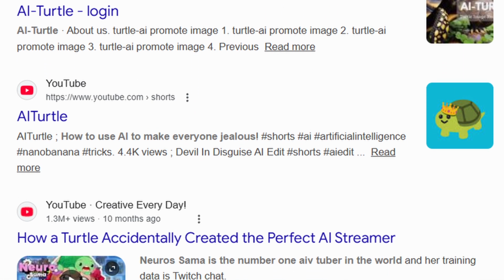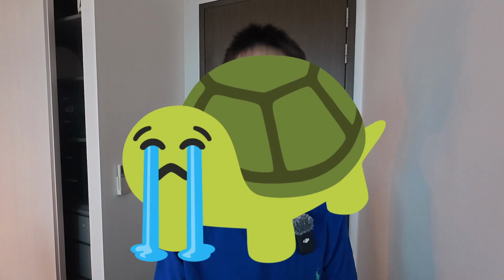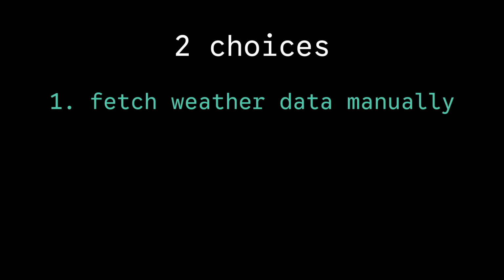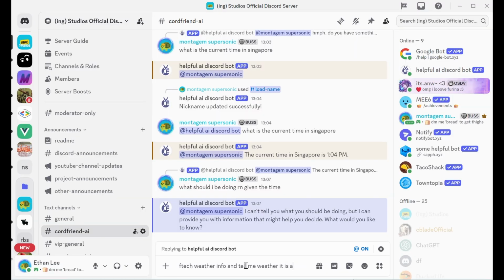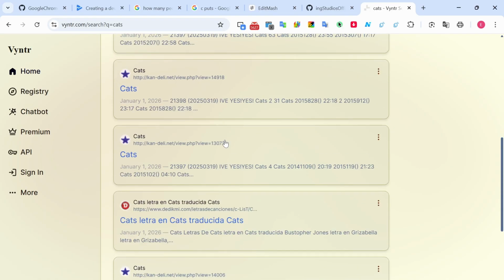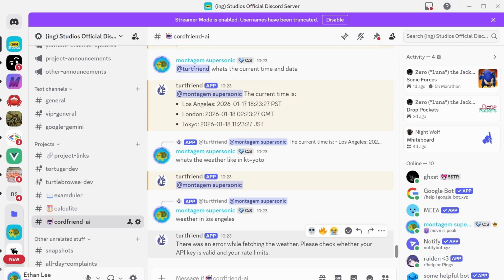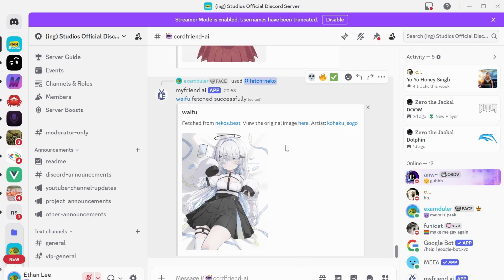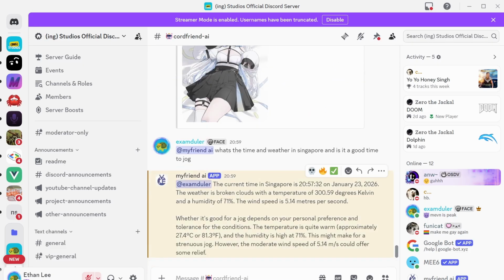I Made My Own Character.ai (in Discord)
In today's video, I'm adding new agentic features to my Discord bot including search capabilities, weather fetching, and context awareness.